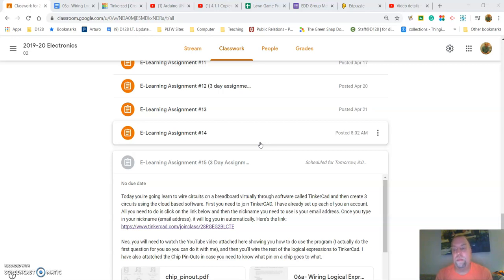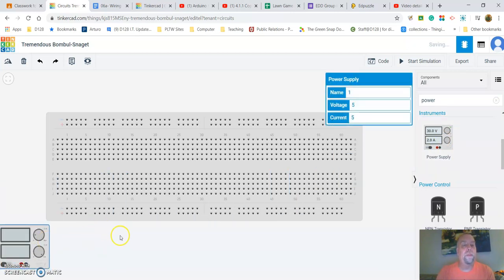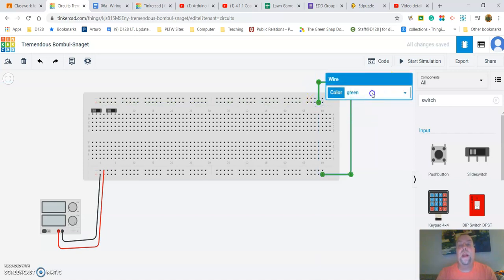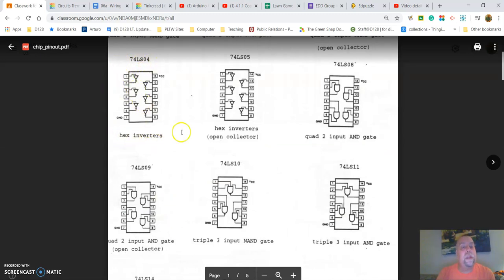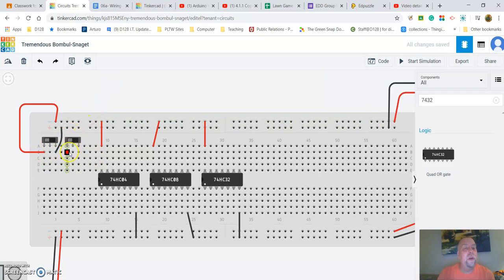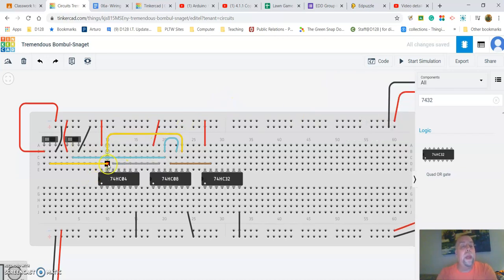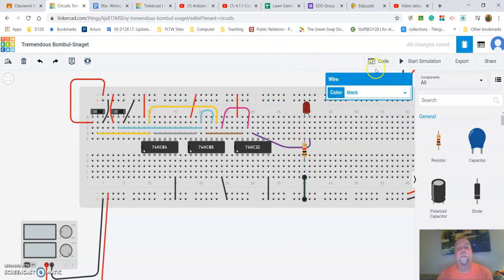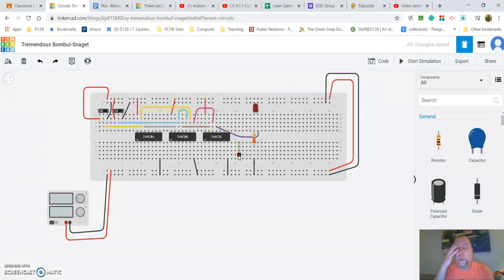Elec TinkerCAD AOI Pt. 1